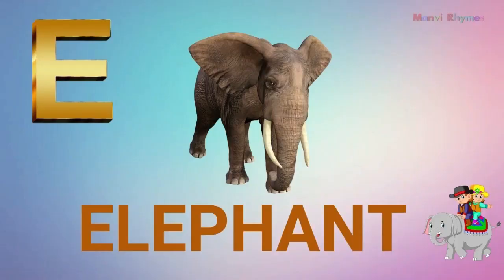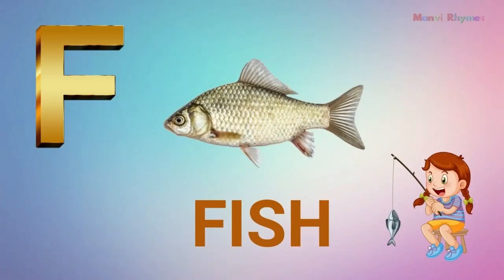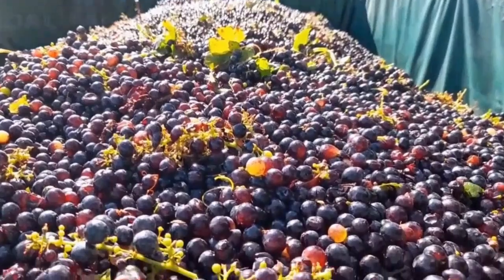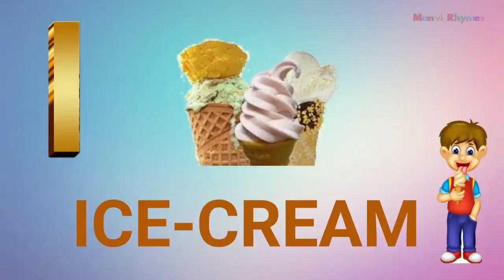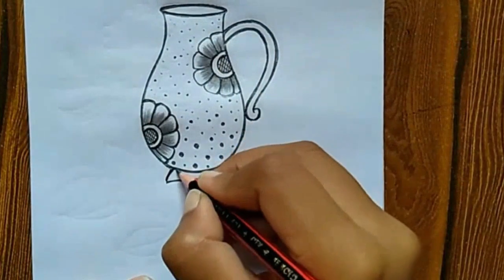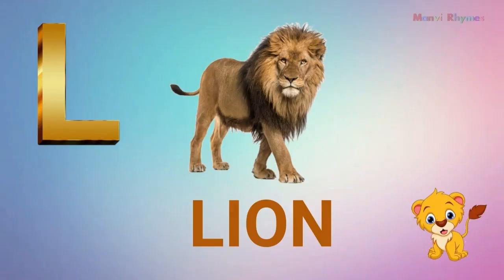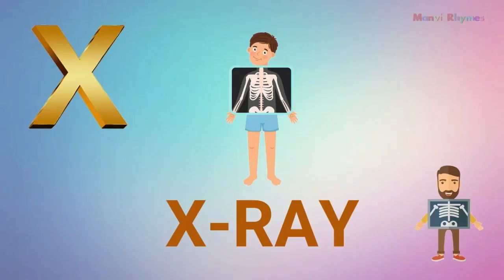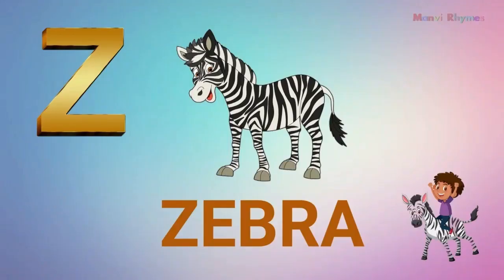English Alphabet | ABC A to Z | Learn Alphabet | A for Apple, B for ball, C for cat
This is a video of the ABC alphabet.

Watch and learn english with ABC alphabet !
Our videos for toddlers and preschoolers.

A for apple  for ball c for cat d for dog

Nepali Kids Nani Babu
Kiddos Worlsd TV
Hindi English Pathshala
A_se_anar
a_for
_apple
Learning g for kids
Rhyming for kids
Online class